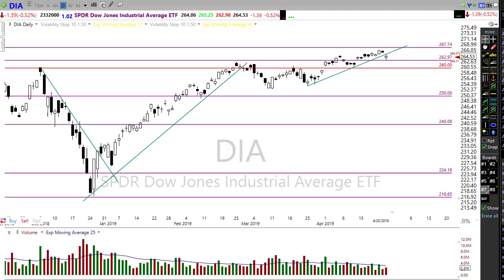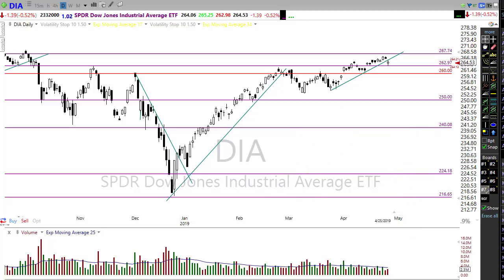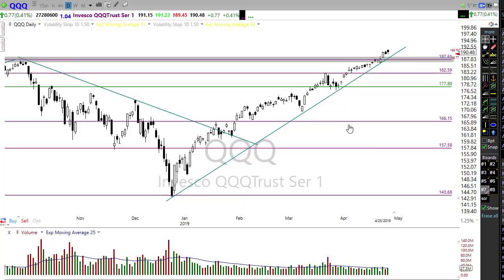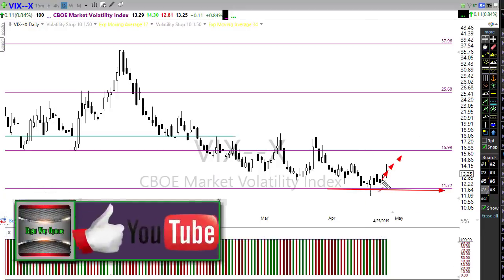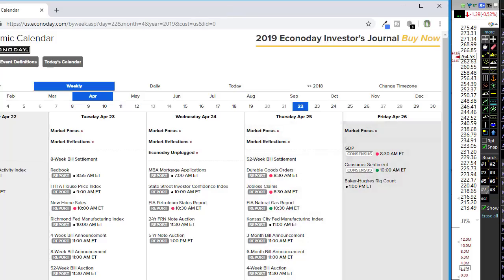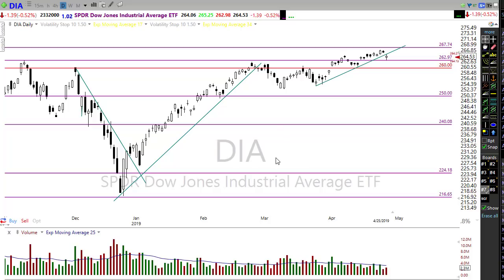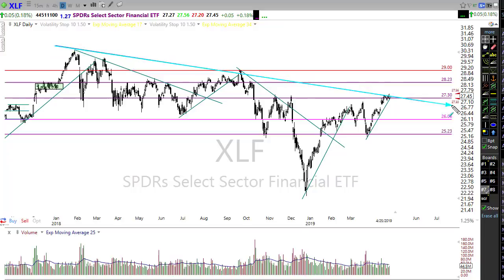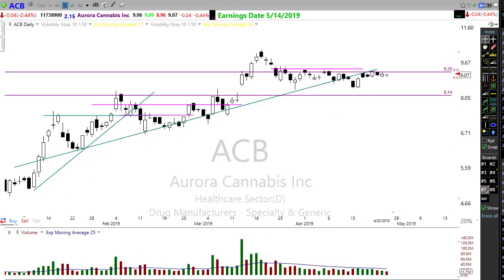Morning Market Prep | Stock & Options Trading | 4-26-19